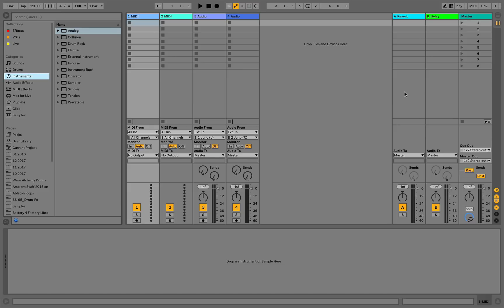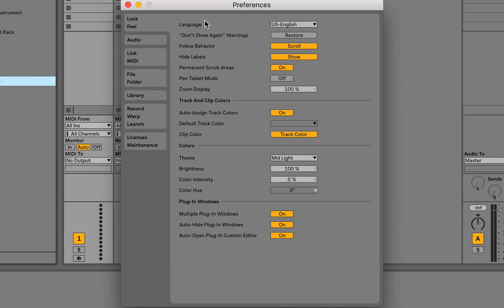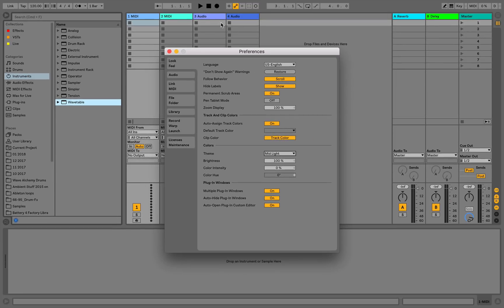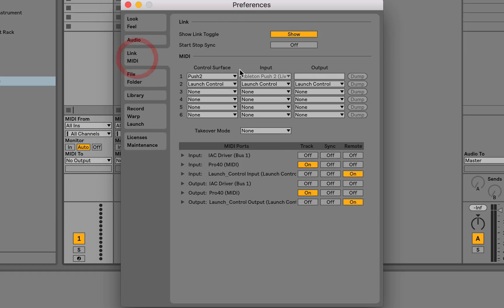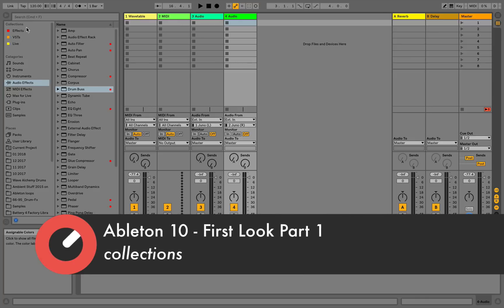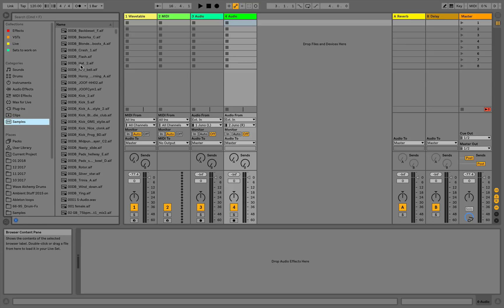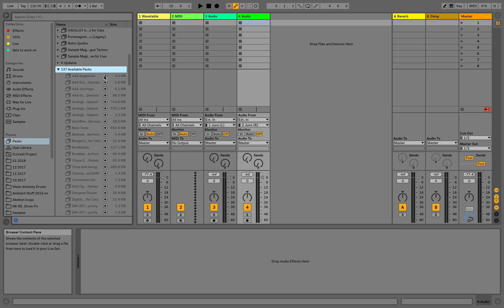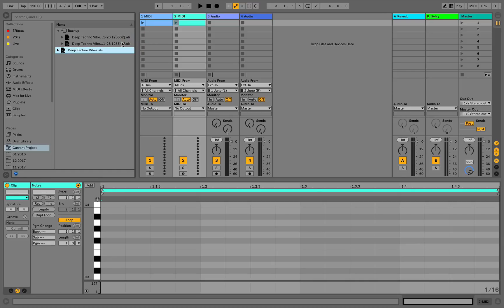Ableton 10 First Look with Chymera - New Features Part 1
This week here at Sonic Academy we're super excited to bring you an exclusive in-depth look at the all new Ableton Live 10 with multi genre Ableton guru and employee, Chymera.

Since the announcement of Live 10 last November, Ableton users have been getting excited about what new features will be included prior to it's full release on 6th February.

Over these 13 videos Brendan takes us through some of the best, and also gives us a real world view of this awesome DAW in use by creating a ethereal ambient track from scratch.

This isn't just an update, Ableton have really pushed the boat out in this new version and have listened to what producers want from their DAW, from speeding up workflow, to really giving you everything you will ever need in one box to create just about any sound/beat/effect you could ever want.

Ableton Live 10 is going to be a sound design and music creator's dream!